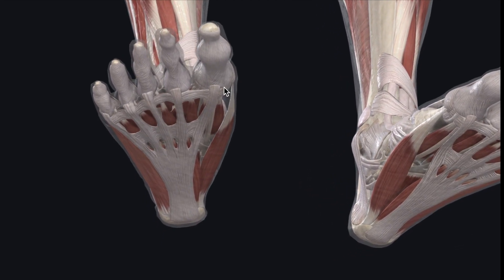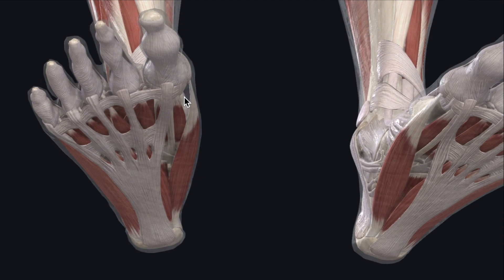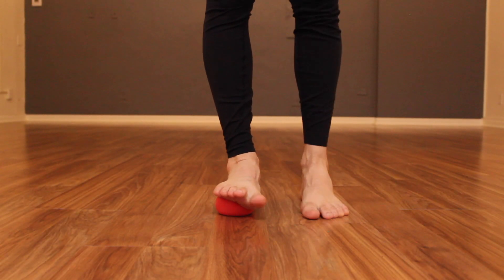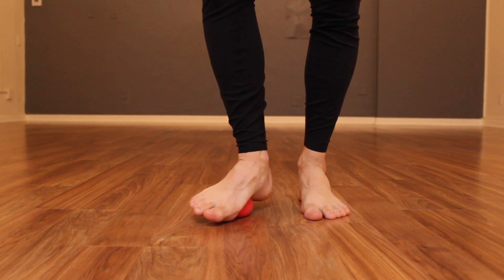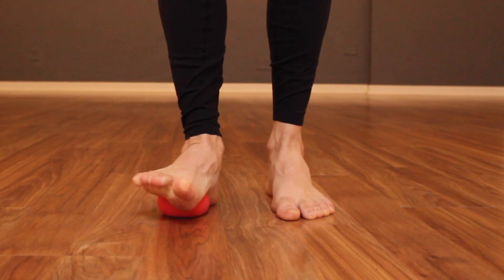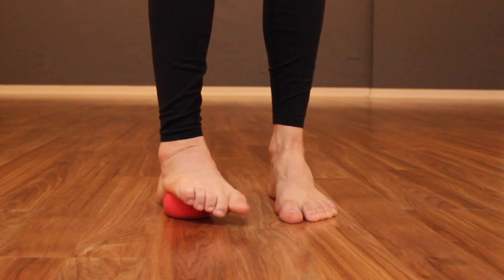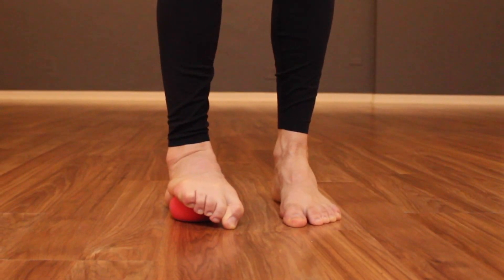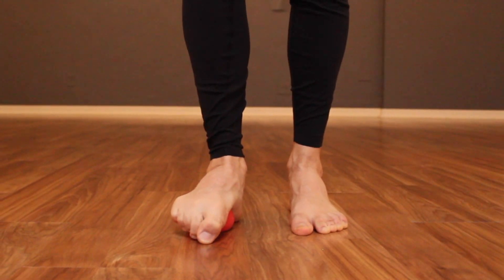Burning Feet? Plantar Fasciitis? Bunions? If you got foot problems, try this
Smashing the plantar fascia and mobilizing the foot joints with a little rubber ball will quickly reset your whole body. Treat your feet problems with these time tested remedies:

1. Active Release: Simply rotate the ball back and forth (like you are putting out a cigarette.

2. Contract/Relax; inhale - squeeze, exhale - release.